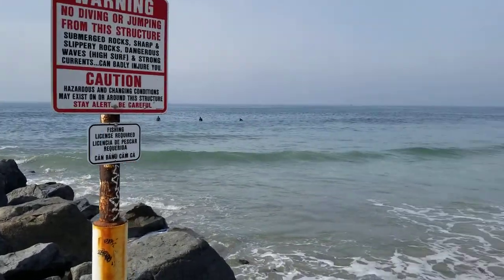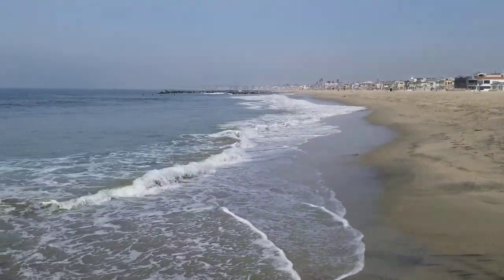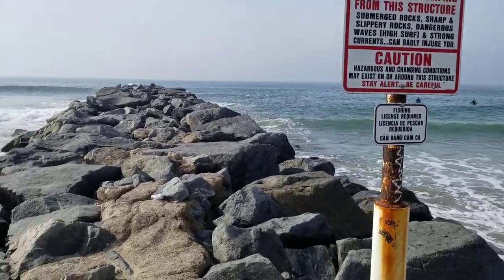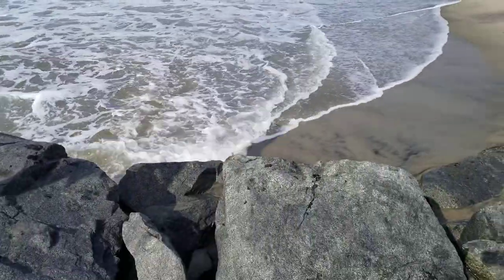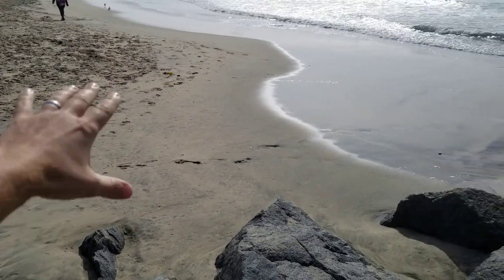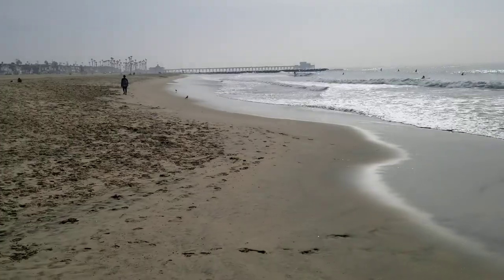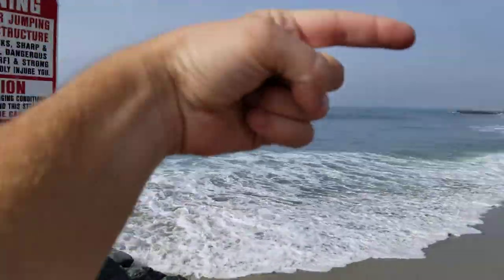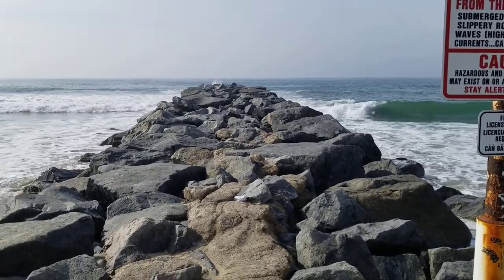Beach modification: Groins